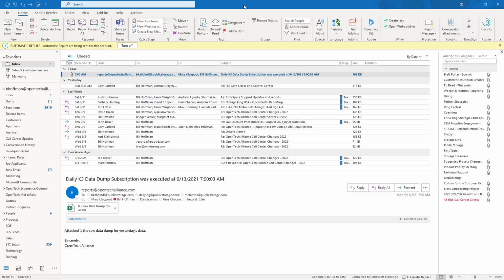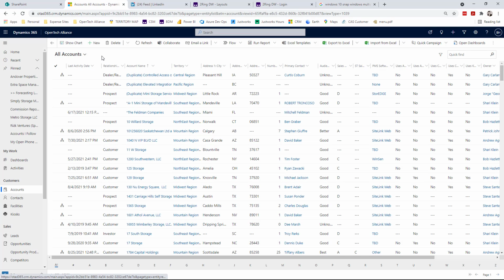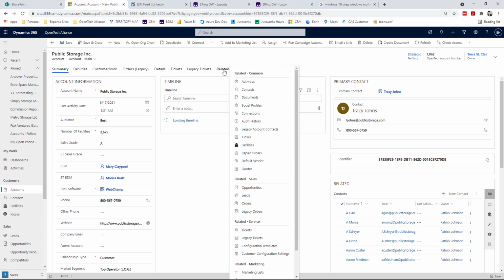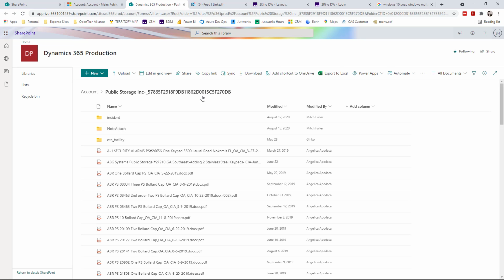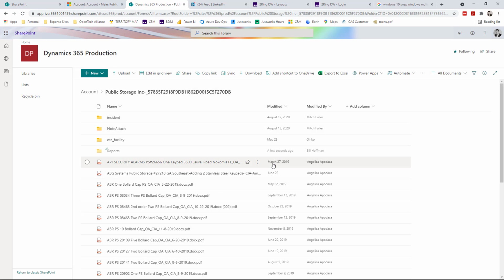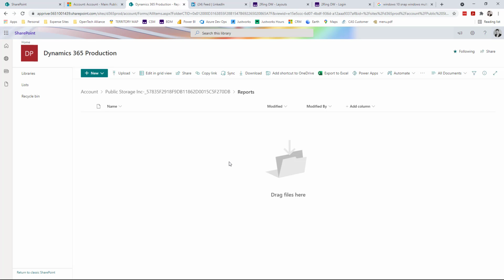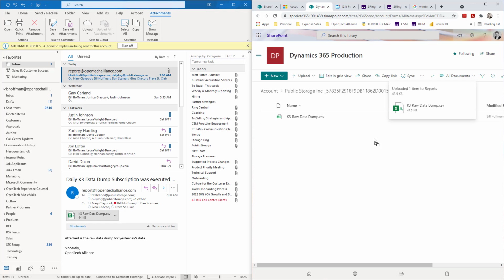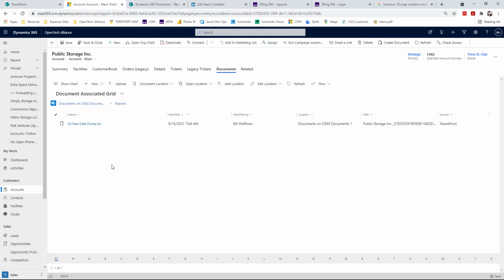Dynamics CRM- Document Library Functions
in this video we will show you how to use Sharepoint to add, edit, delete files wthin Dynamics CRM